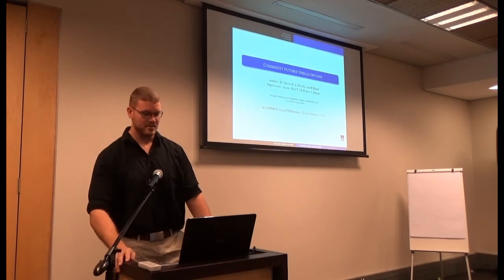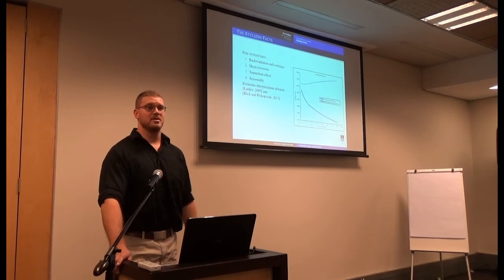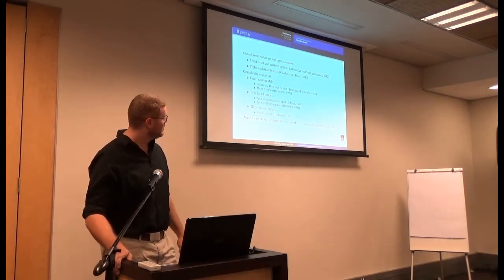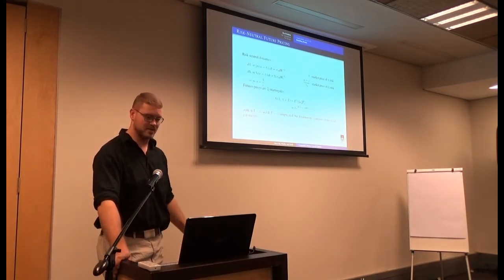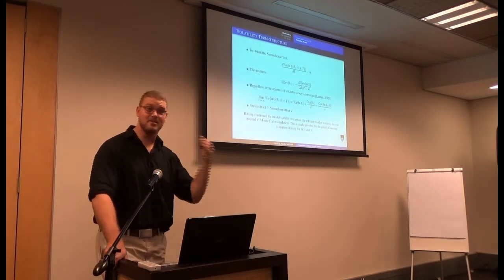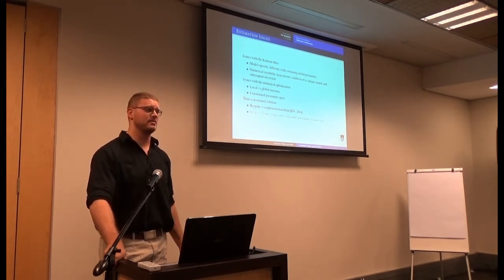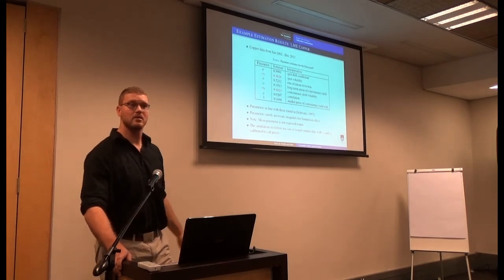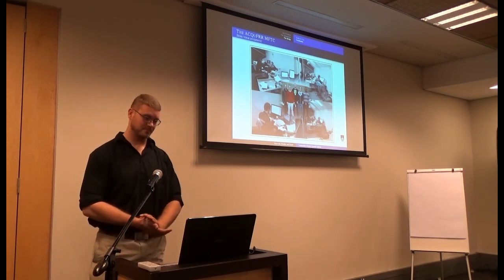MIF Seminar - Commodity Futures Spread Options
I gave this seminar at the 2014 Mathematics in Finance conference in the Kruger National Park. It is the result of my team’s project at the 2014 Mathematical Finance Team Challenge held at UCT. In it I present how to price options on the spread between two points on the commodities futures curve.

I presented this as a member of the African Institute of Financial Markets and Risk Management (AIFMRM).